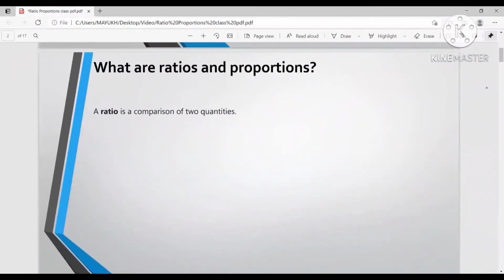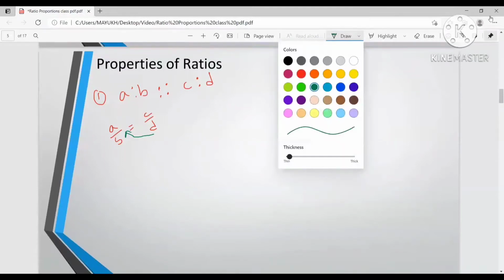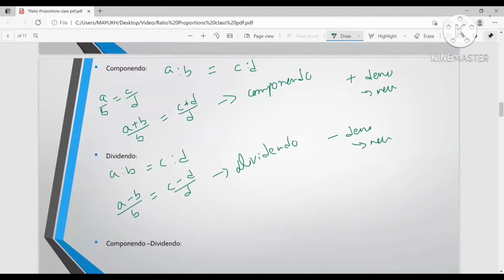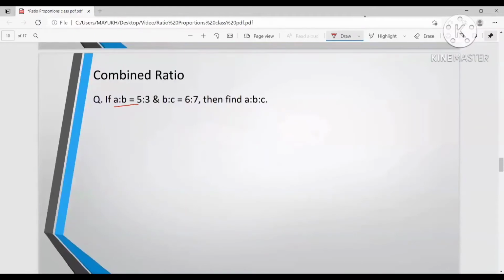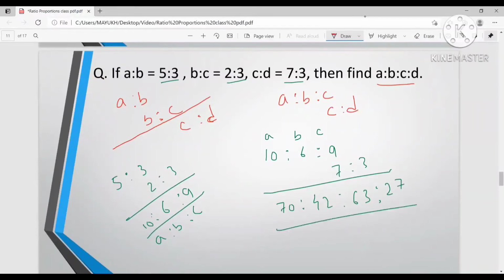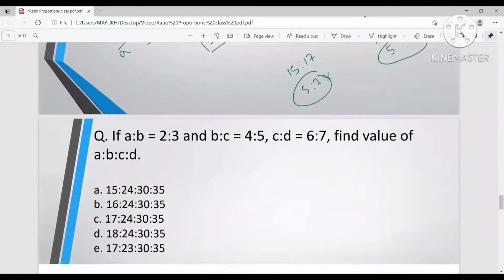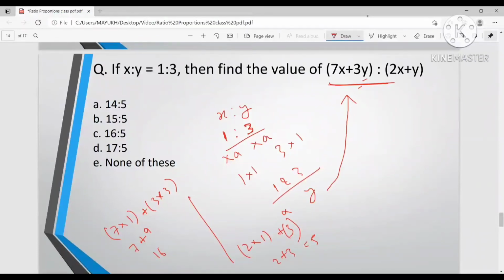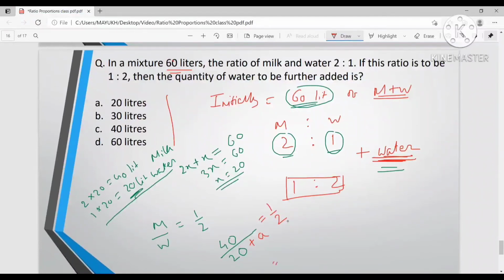Ratio & Proportion - Basics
The Basics of Ratio & Proportion which is a very common and necessary topic asked in exams of TISS, IIFT & Banking exams.

We in this video will decode the basics of Ratio & Proportion with Theory, Solved Questions & Short-cut tricks.

Easy & Fun way to learn.